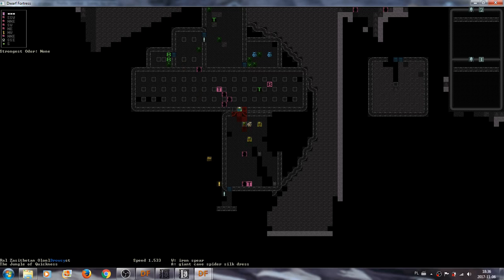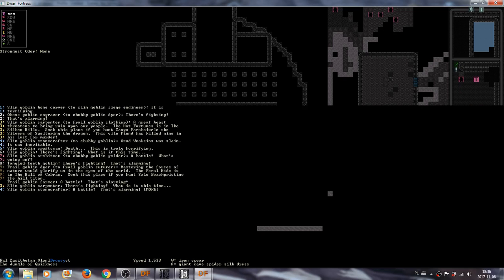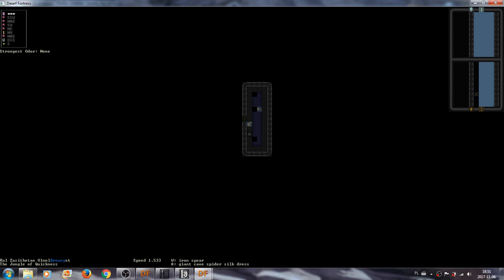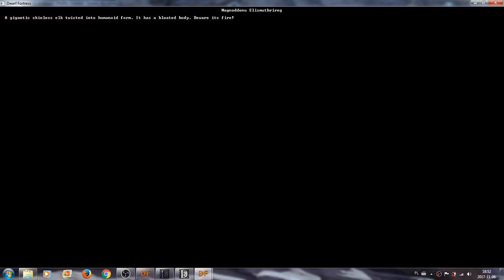Dwarf Fortress - Peasant and Forester's Mod - Adventurer Mode Ep.15 [The Master]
Ral ascends the fortress Horrorsweat to find, and possibly kill the master of the goblin civilization.